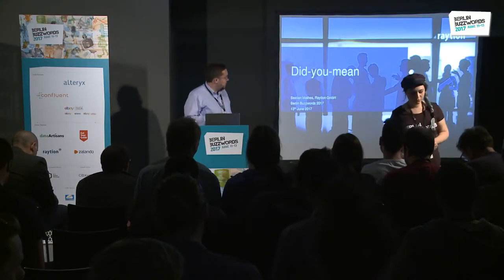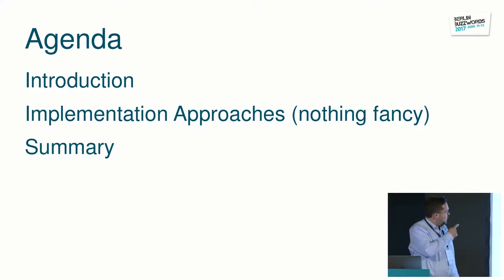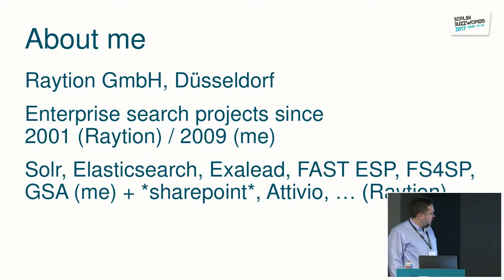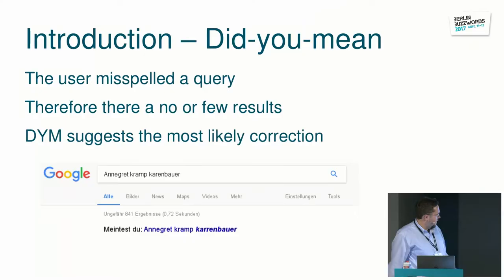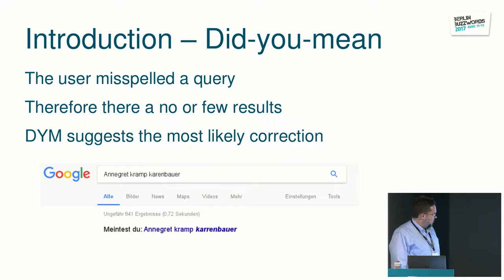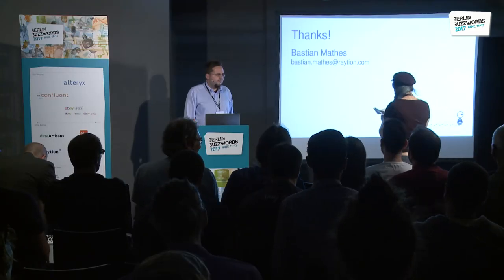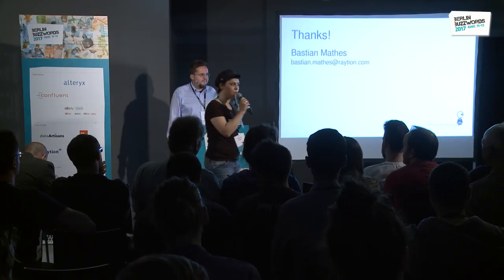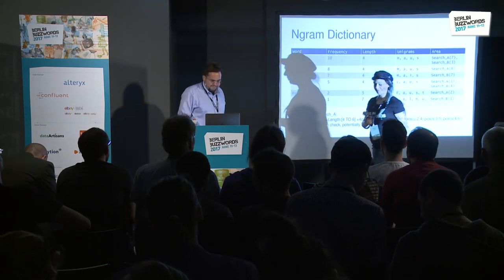Berlin Buzzwords 2017: Bastian Mathes - Did-you-mean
This talk gives an introduction to an often used but little thought about feature of fulltext search systems: did-you-mean (aka spellcheck). Whenever you misspell a query this useful feature kicks in and and will show you the query you really meant - or won't it?

We will highlight potential requirements to a did-you-mean feature and identify their difficulties. We will discuss the implementations available in Solr and Elasticsearch. But there are also alternative algorithms and data structures used in real world search projects which we will show. What is the difference between all these approaches and which one should you use when?